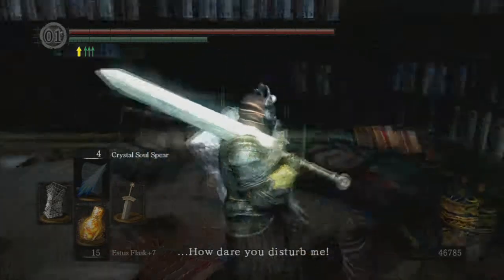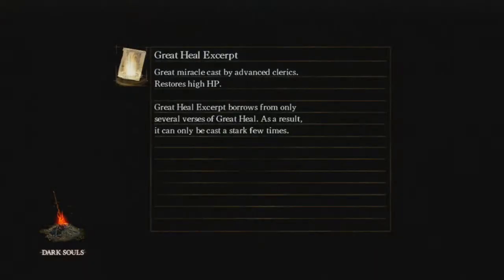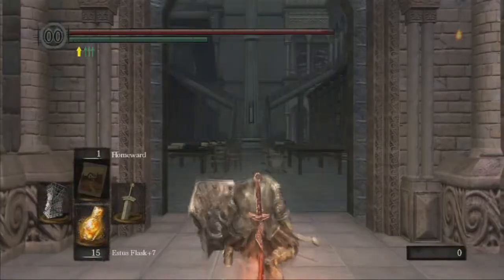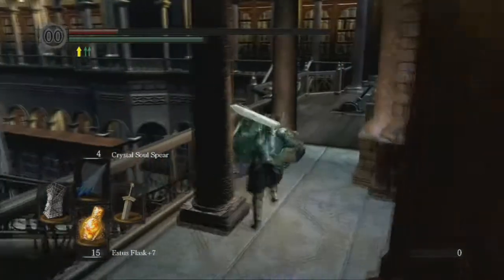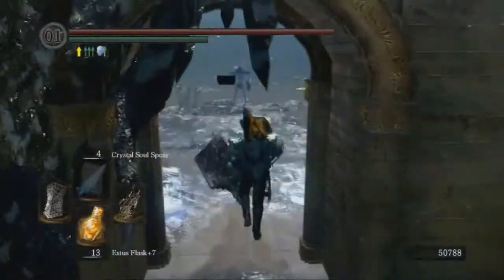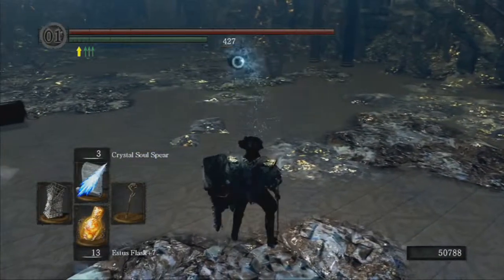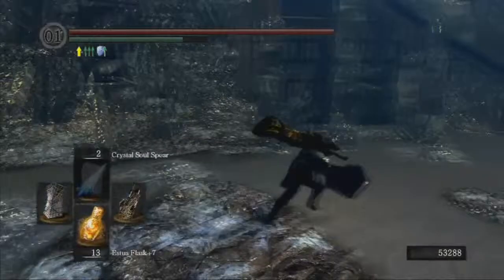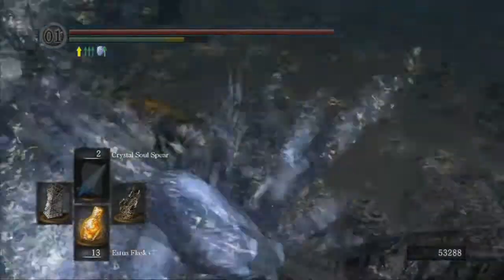Dark Souls - Secert Sorcery - White Dragon Breathe *HD*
A hidden sorcery in Dark Souls make sure you kill seath the scaleless (he is the only dragon boss) he will be in the library near the entrance to the left.
** YOU must spend 100k Souls (by buying all his magic stuff) to get him to go crazy and load 3 times for him to disappear
hint - when you kill seath don't cash in the souls spend it on the soceries